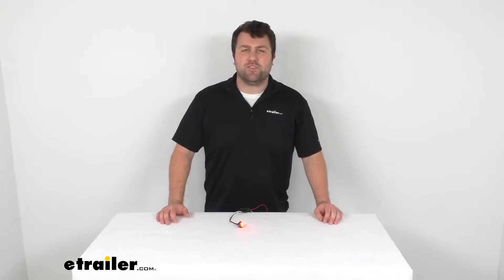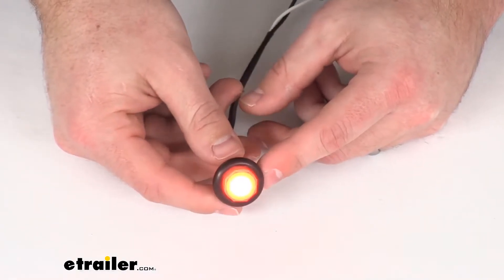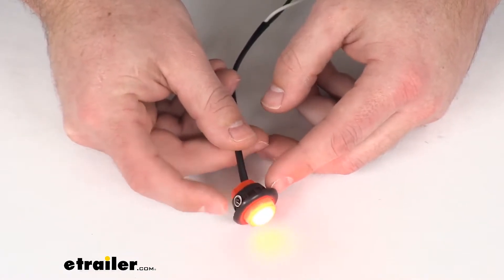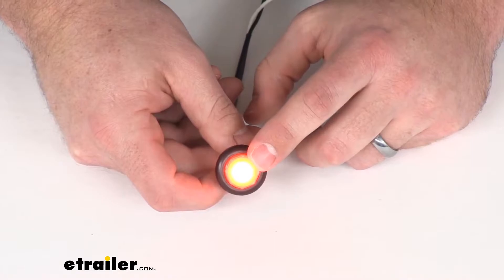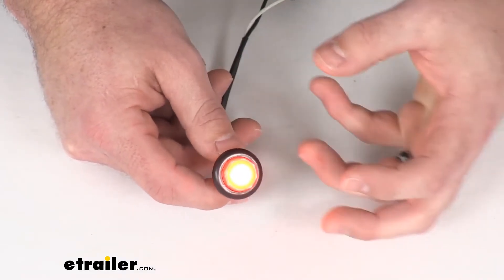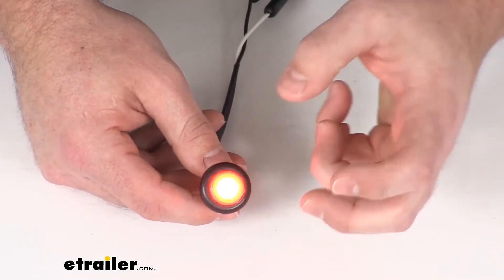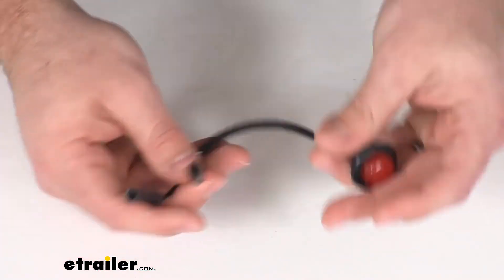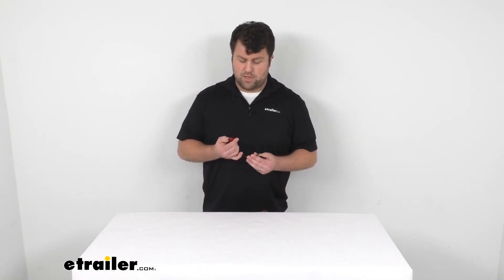etrailer | Review of Optronics Trailer Lights - LED Clearance/Side Marker Light - MCL110RKBF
Michael:                                               Hi there. I'm Michael with etrailer.com. Today, we're going to take a quick look at the GloLite Uni-lite Mini LED clearance or side marker light. This is a three quarter inch diameter by seven-eighths inch round trailer light that can function as both a clearance light or a side marker light, depending on how you have it installed. It can work as both simultaneously if you have it installed properly, and that is because it is PC-rated, which means you'll be able to see it head-on like so, or from a 90 degree angle to give you a total 180 degrees of visibility.This is a sealed waterproof construction, so it is submersible. So, if you want to put it on your boat trailers, they'll do just fine there.

This is a red acrylic lens over top two white LEDs. It also has a durable polycarbonate housing, so it is going to last you a nice long time. With LEDs, if you're not familiar, they are a great option. They do last longer than your older style incandescent lights because they don't have the brittle filament inside that tends to break on the incandescence, so they are going to last about 50 times longer than your incandescent lights do. This one does have a lifetime warranty on the LEDs, so they are going to last you a nice long time.

Plus, they're more efficient, so you're going to get a brighter light with less power draw. So, LED is a great way to go.This does feature an LED circuit board that is constructed using the surface mount technology, so it's going to be very durable. It's going to help better withstand shock, moisture, and vibration, so it's going to hold up really well on your trailers, especially if you're taking them off road, something like that, they'll hold up well, do a good job for you. It also helps with the heat distribution, as well as making it a thinner construction. So, it's very durable, should do a good job for you.You can see, we do have this grommet here.

This is going to allow us to have this recessed mounted, so that you just have to drill a three-quarter inch hole and then slide this in. And then, it will sit there on our trailer like so. So, it'll just stick out a little bit. This does have a two wire pigtail to it, so you've got your white ground and your black power supply. Does have the 0.156 female bullet connectors to get this plugged in, so it'll plug right in to your two male bullet connectors to get right going to your trailer.This is Department of Transportation compliant, so it's going to meet all those standards, allow you to pull your trailer safely and legally.

And I think, overall, this is going to be a great option for you. It's going to provide a bright light, make sure that all of your side marker lights or tail lights are visible as you're pulling that trailer. So, that's going to complete our look for today.